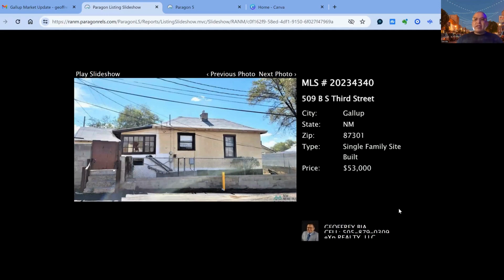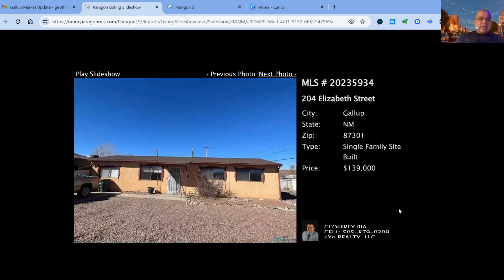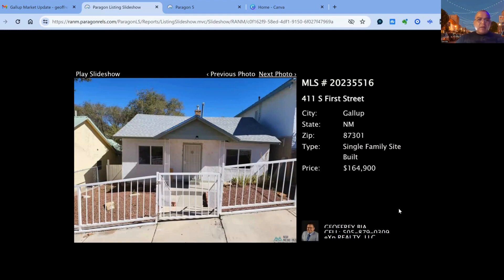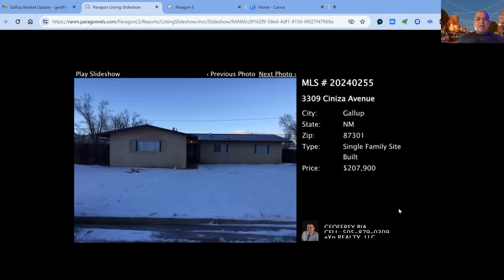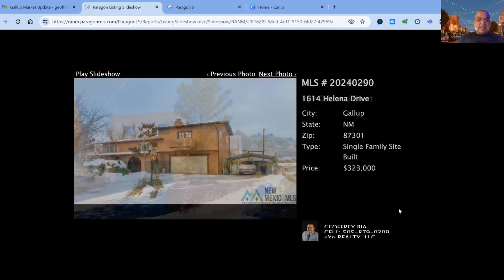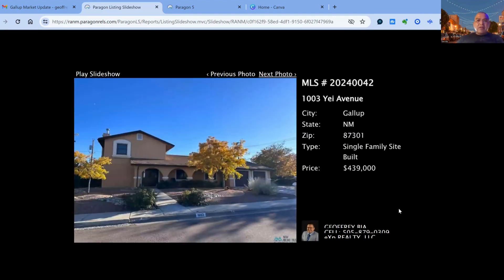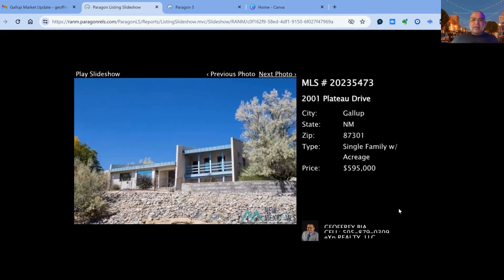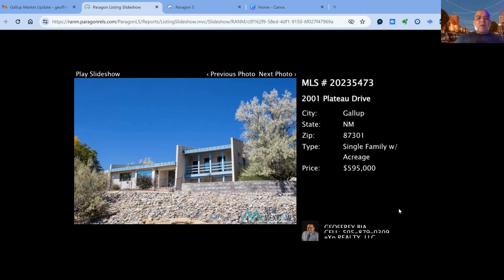GALLUP MARKET UPDATE 1/29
𝑴𝑨𝑹𝑲𝑬𝑻 𝑼𝑷𝑫𝑨𝑻𝑬! 𝑴𝑨𝑹𝑲𝑬𝑻 𝑼𝑷𝑫𝑨𝑻𝑬!

To keep you updated with our market, here is the updated listing of our properties in 𝑴𝒄𝑲𝒊𝒏𝒍𝒆𝒚 County in New Mexico.
If you're thinking of selling or buying a home, give us a call today.